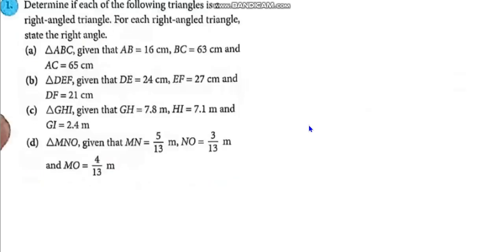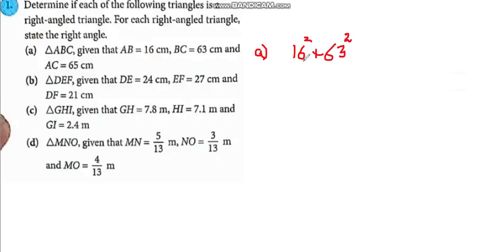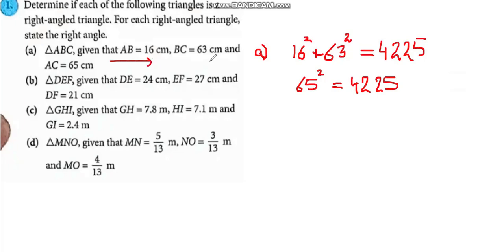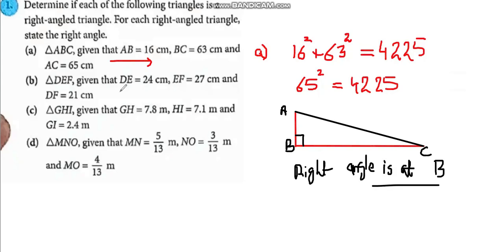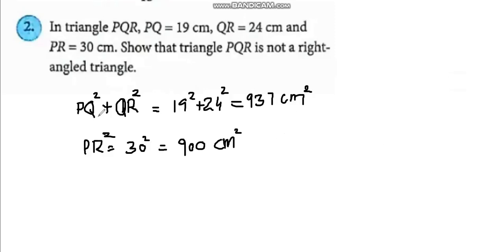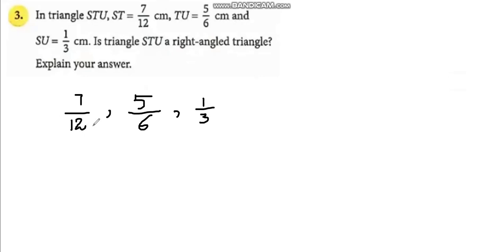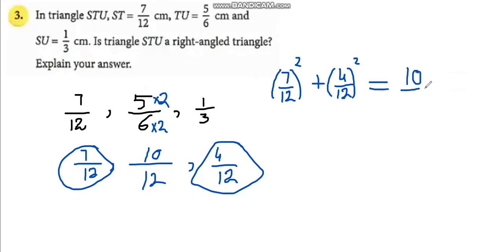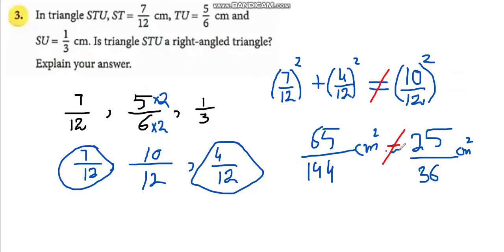Chapter 9 | Ex 9C Q 1 - 3 | Think New Syllabus Maths 2 | Oxford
✅ Perfect for:

IGCSE / O Level students
Quick revision before exams
Strengthening problem-solving skills

📌 Topics covered:

Right-angled triangles
Finding missing sides
Word problems using Pythagoras

💡 Don’t forget to:
also visit faazilonlineacademy.netlify.app